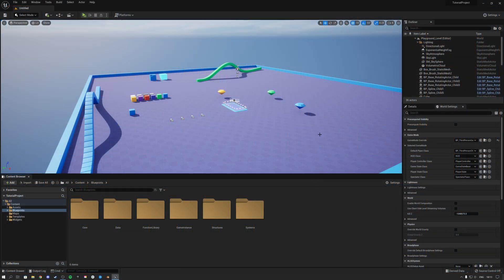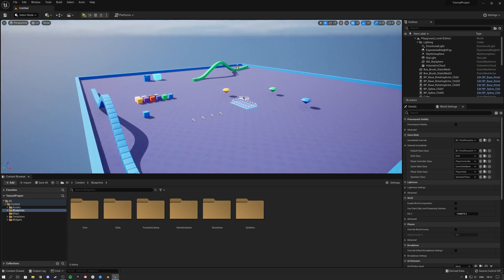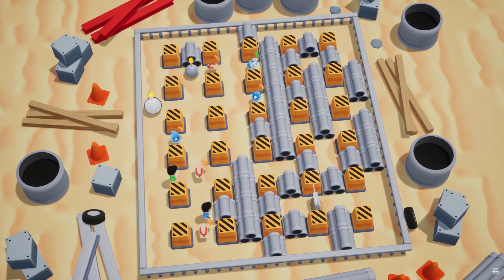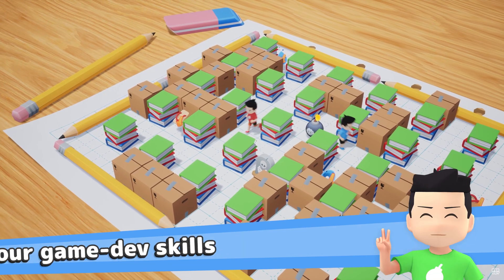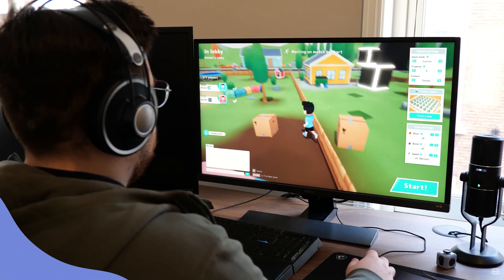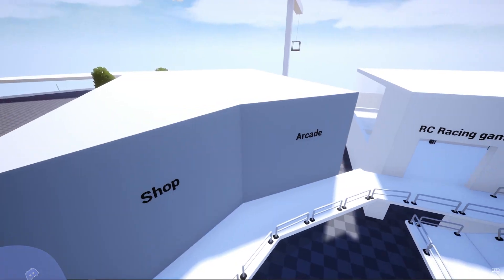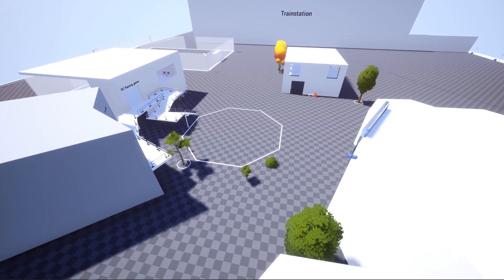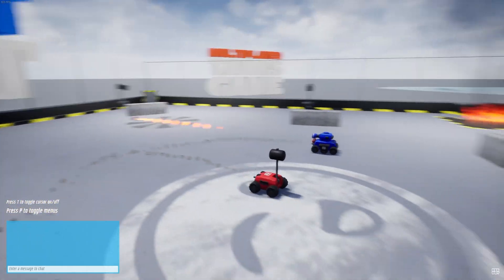Multiplayer Tutorial Series Overview | Unreal Engine 5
Ever wondered how Unreal Engine multiplayer works?

In this series we go over the Unreal Engine multiplayer framework, concepts and we take a look at practical examples that will best help you to understand the ins and outs of Unreal Multiplayer.

The goal of this series is to share the way that multiplayer works in Unreal Engine.

Good to know:

- Entire series will be done in UE5
- Entire series will be done using blueprints
- The course is for intermediate Unreal users and expects users to be familiar with Unreal Engine blueprints.

Not every video will be in chronological order and this series will expand over time.

📰 Follow us on:
Instragram: @kekdotyoutube